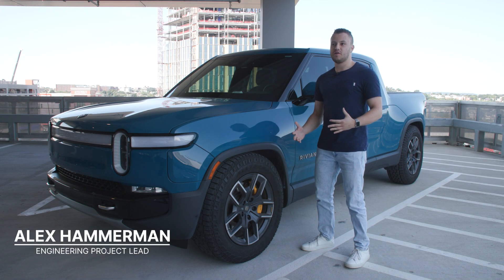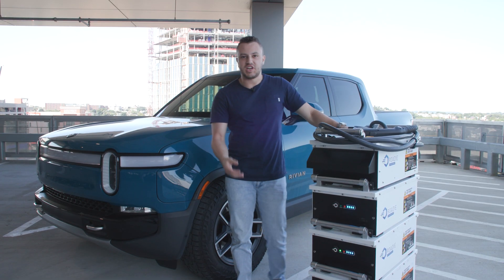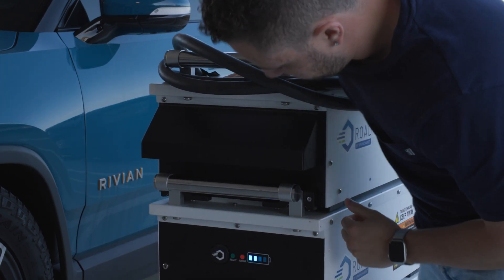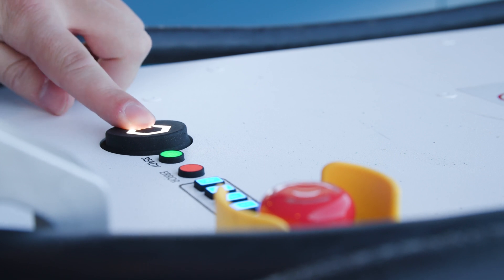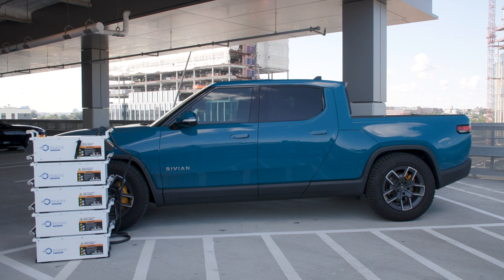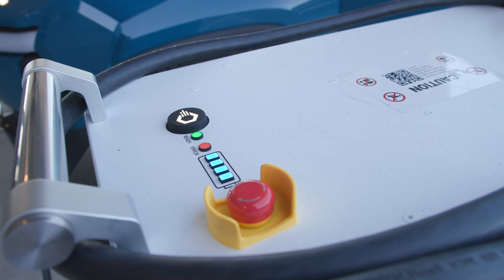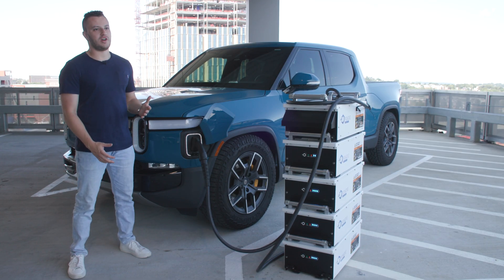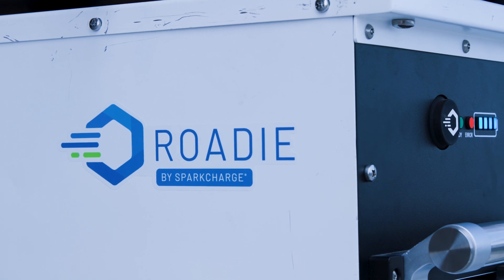⚡️ Roadie Portable + Rivian R1T Charging Demo ⚡️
This modular solution empowers your business with the flexibility to create a customized EV charging system that precisely matches your requirements. With adjustable charger to battery ratios, you can optimize your charging efficiency to its fullest potential.

* This product is only available for purchase by registered businesses.